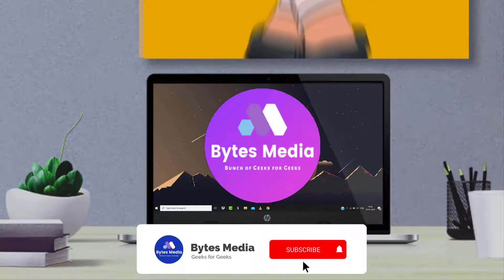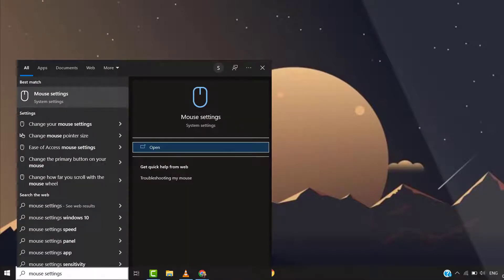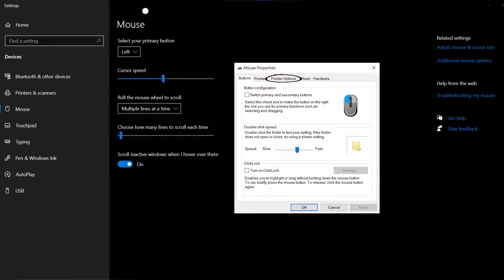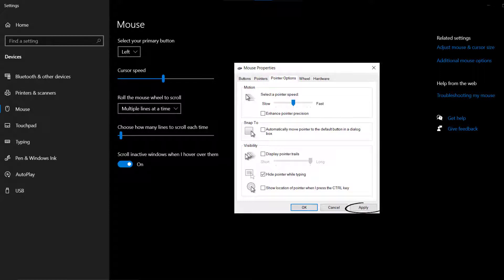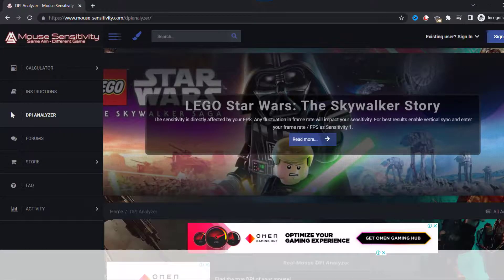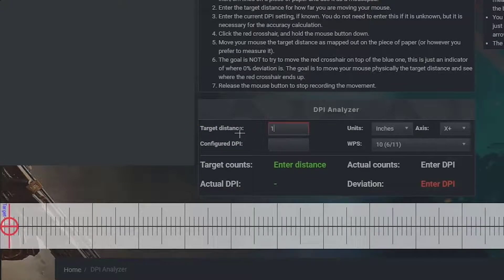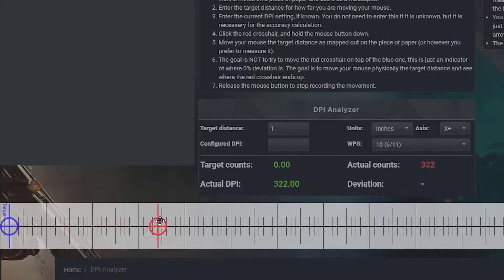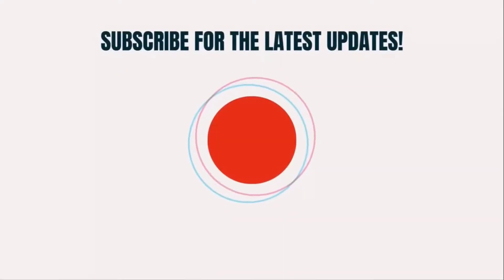How to Check Your Mouse DPI On Windows PC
The DPI of a mouse determines its sensitivity. DPI stands for dots per inch, so a mouse with a higher DPI will move the cursor on screen further than a lower-DPI mouse when both are moved the same distance. In this video, I'll show you How to Check Your Mouse DPI in Windows PC. This is the easiest and fastest way to How to Check Your Mouse DPI in Windows PC. Make sure you watch until the end of this video to find out How to Check Your Mouse DPI in Windows PC. Hope you enjoy!

Topics Covered:
Bytes Media
how to
Mouse DPI
dpi analyzer
dpi analyzer how to use
how to check mouse dpi
mouse dpi calculator
mouse dpi settings
how to change dpi on mouse
how to check dpi
how to check mouse dpi settings
how to check mouse dpi windows 10
how to check mouse dpi pc
how to check mouse dpi in windows
how to check mouse settings online
how to check mouse sensitivity
how to check mouse sensitivity windows 10
mouse setting